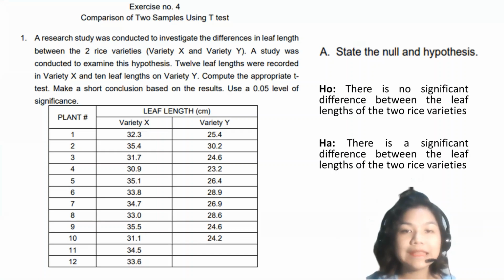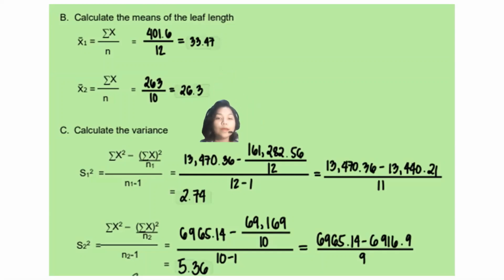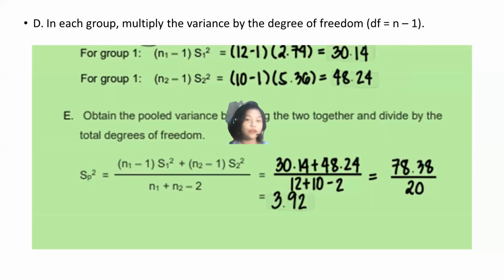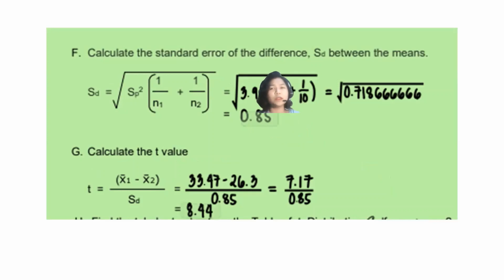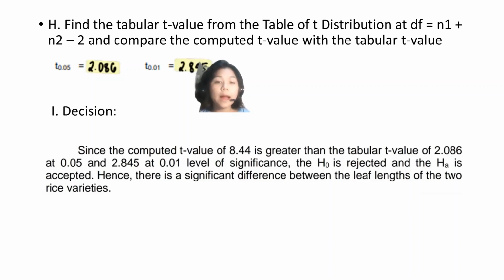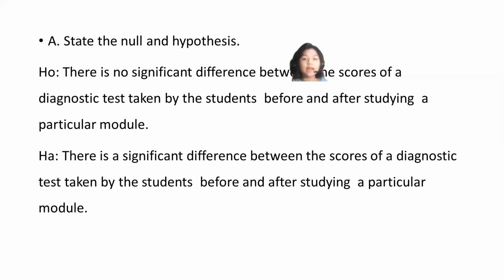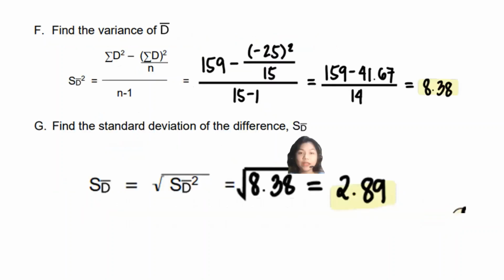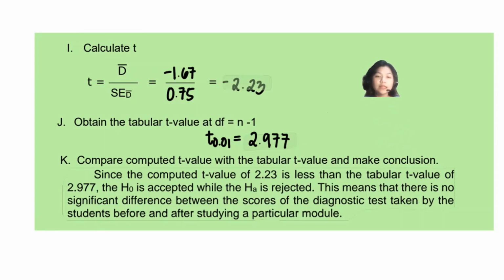Comparison of Two samples using T test Problem Set